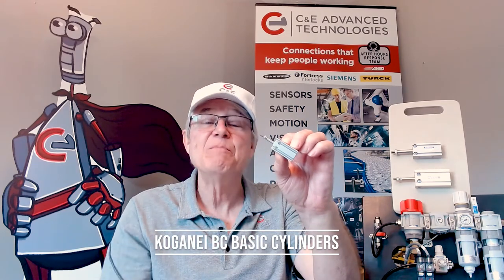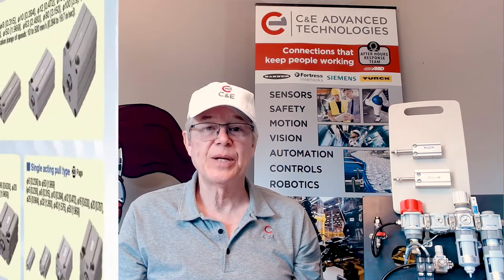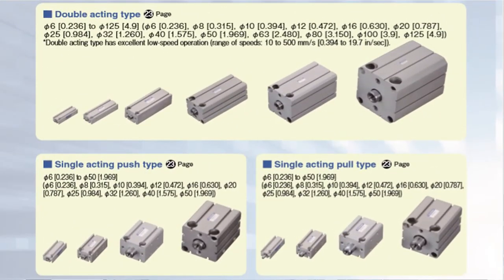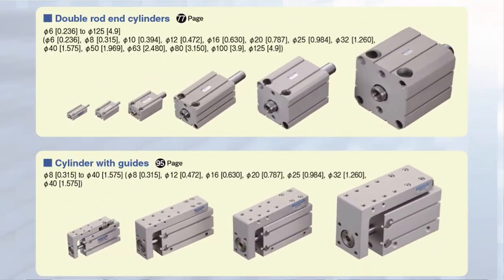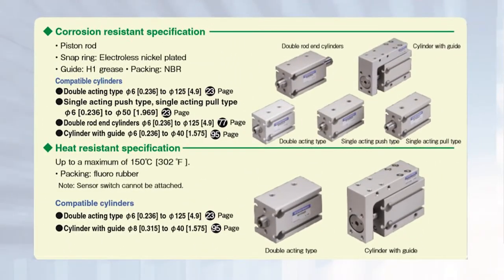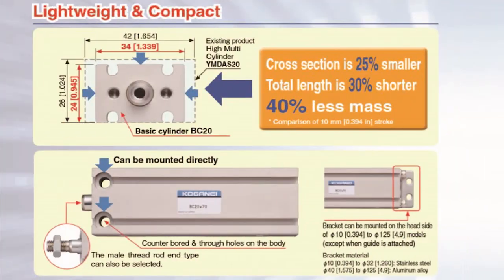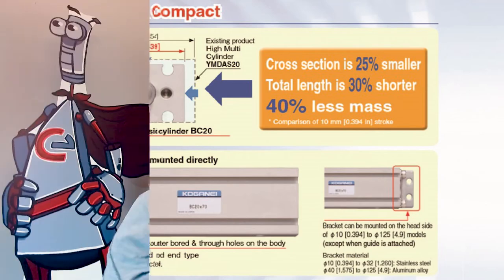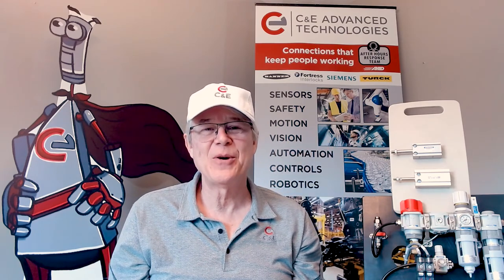Pneumatic Product Moment — KOGANEI BC Basic Cylinder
This Pneumatic Product Moment with C&E's Jeff Atkinson features KOGANEI's BC Basic Cylinders. Contact a Technology Consultant about this or other solutions available through C&E today.